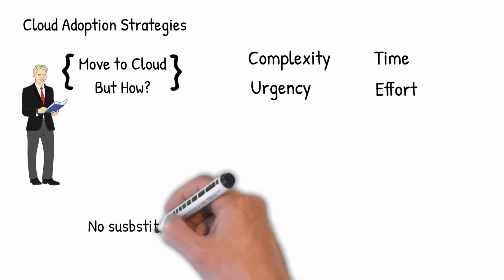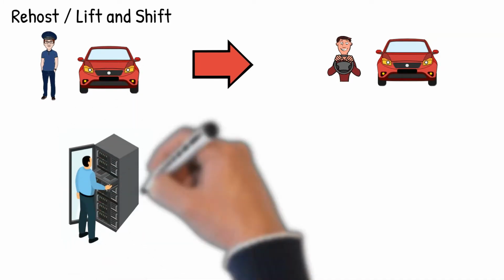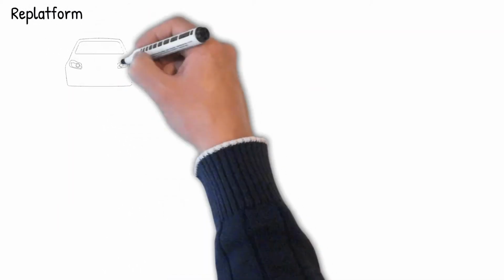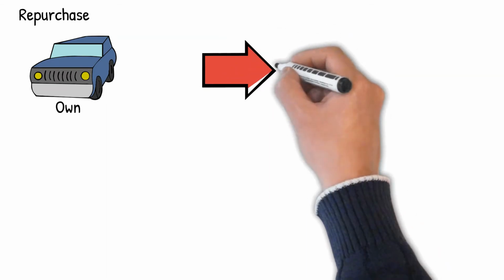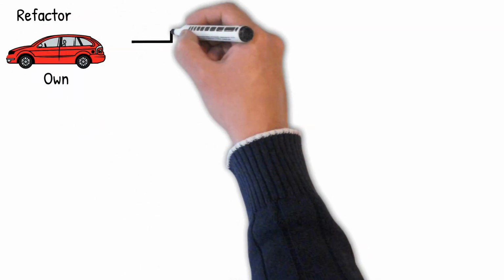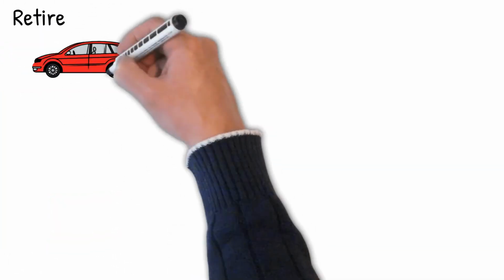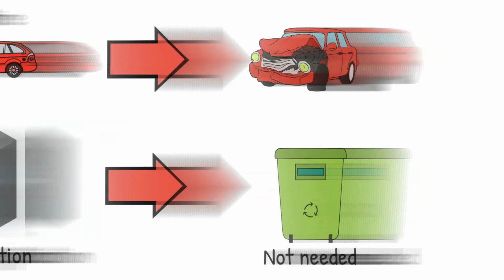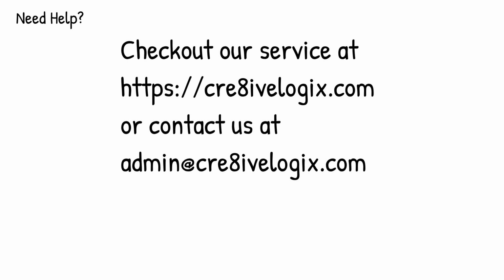Best cloud migration strategy for your organization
Do you know the right cloud migration strategy for your organization?

Rehost
Replatform
Repurchase
Refactor
Retire
Retain